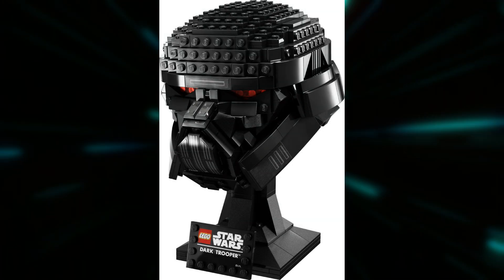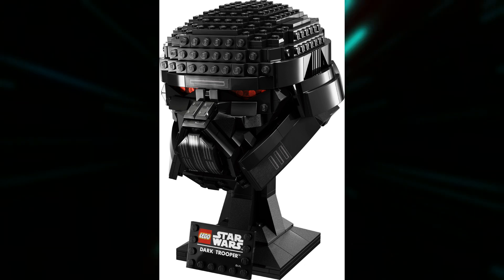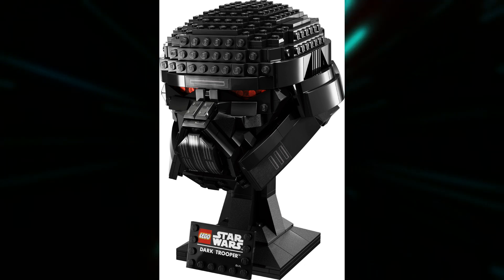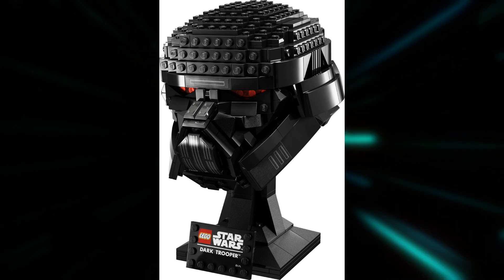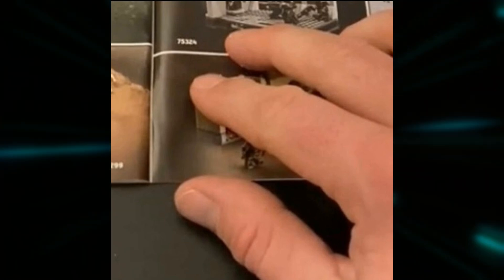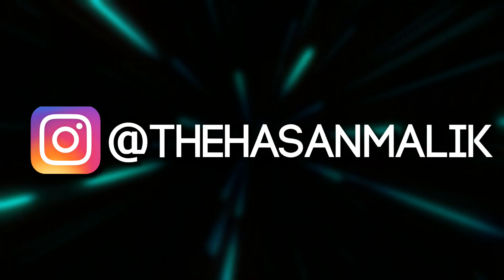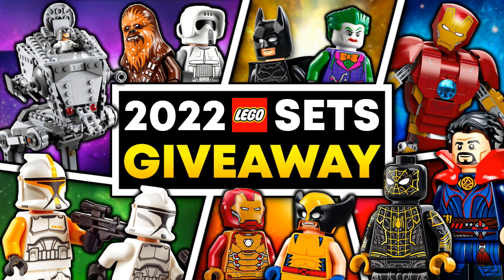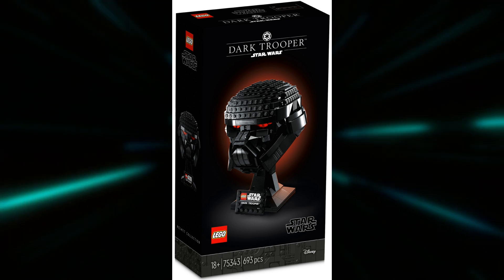LEGO Star Wars Dark Trooper Helmet and Boba Fett's Palace 2022 Set Leaks and Reveals 75343!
How to qualify:
- Make sure your country has an online LEGO store ✅
- Enter using the link ✅

Custom Boba's Palace by brick_yoda5555 on Instagram